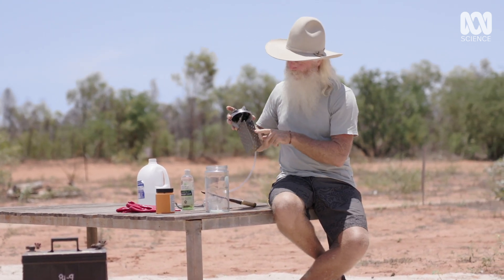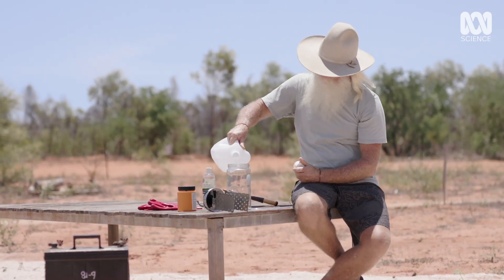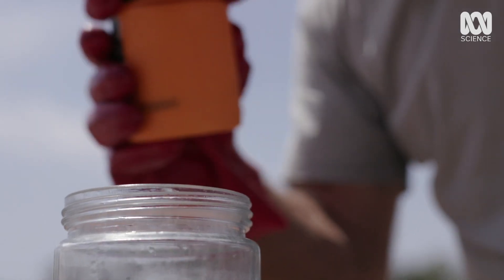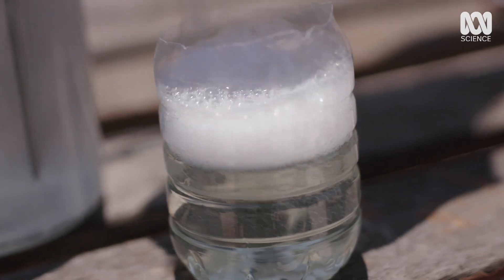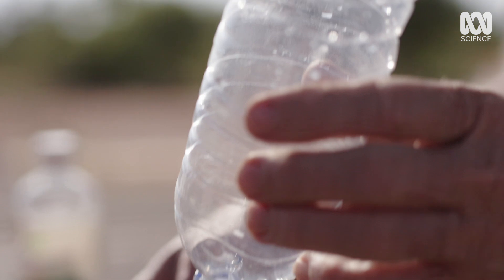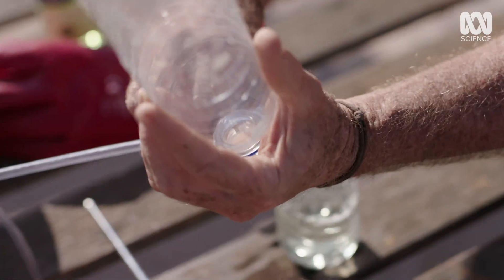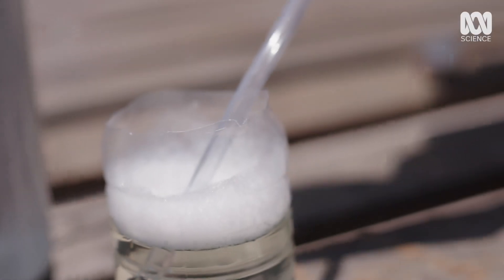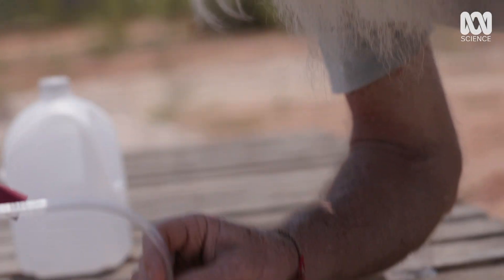How To Turn Mars Water Into Rocket Fuel | Catalyst | ABC Science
Wait. Water into rocket fuel? That's right. It's all to do with a process called electroysis.

Image Credit: NASA/JPL-Caltech/Univ. of Arizona

This is an excerpt from the Australian documentary series, Catalyst - Mars: Our Second Home?